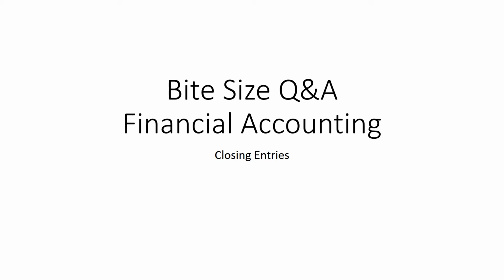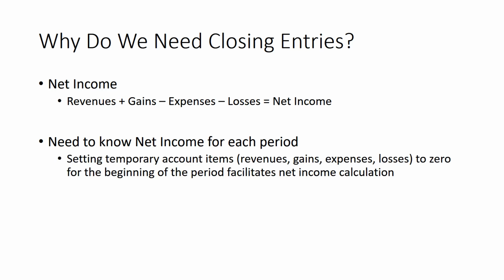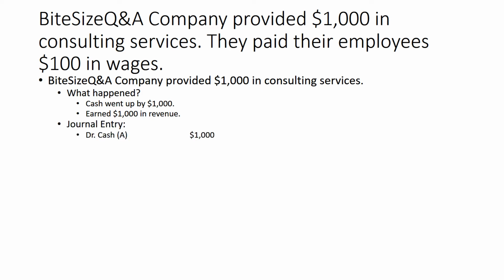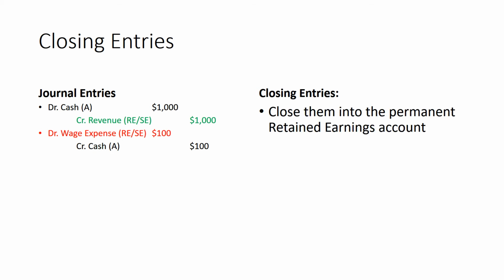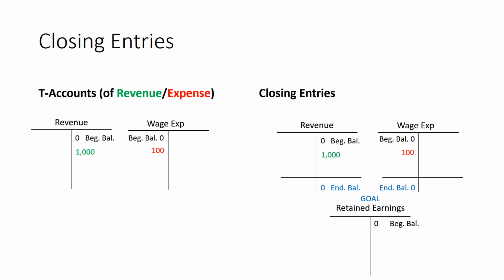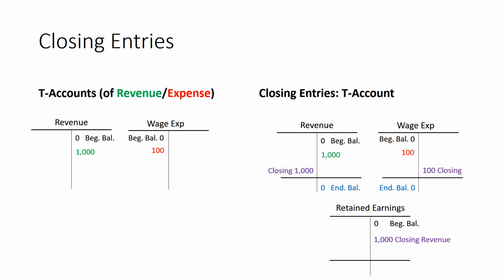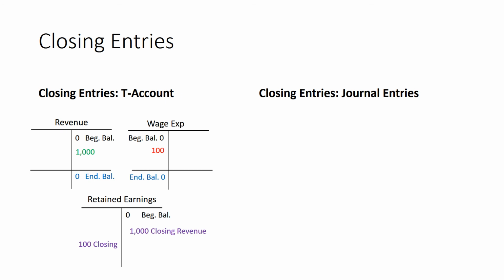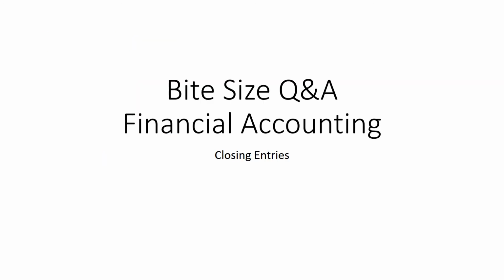Accounting Basics: Closing Entries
This BiteSize accounting video discusses the concept of Closing Entries, which reduce the temporary accounts (dividends, income statement items such as revenues, gains, expenses, and losses) to zero and update the permanent Retained Earnings balance. The concept of closing entries is explored by an example using both journal entries and T-Accounts.